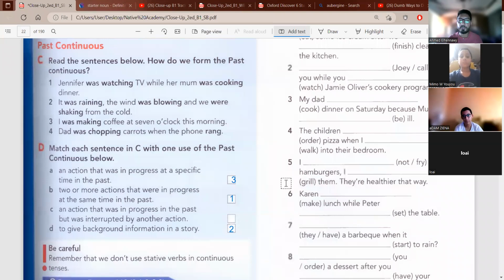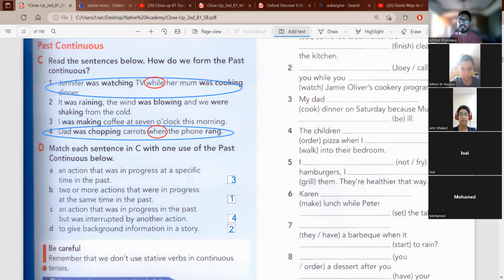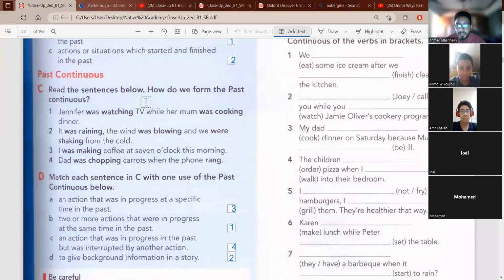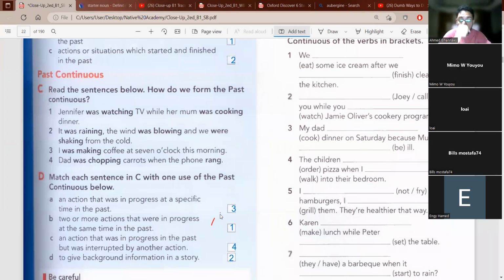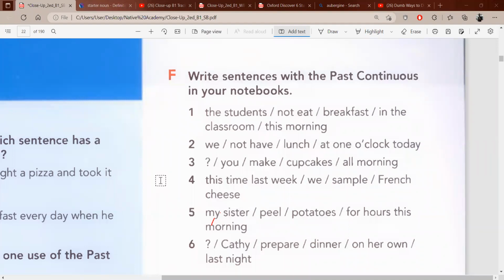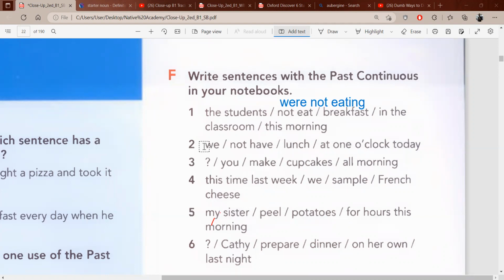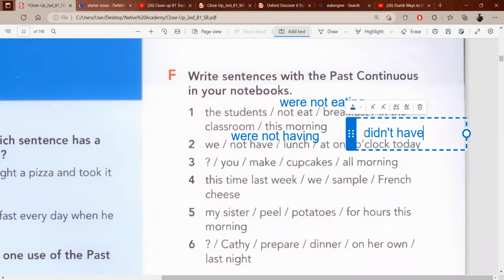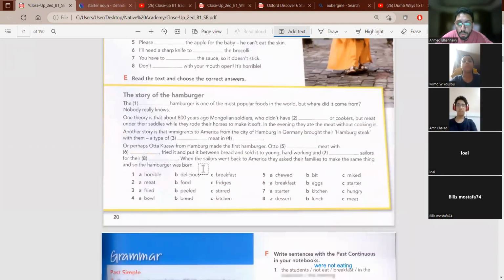CloseUp B1 Unit2 (Part3)